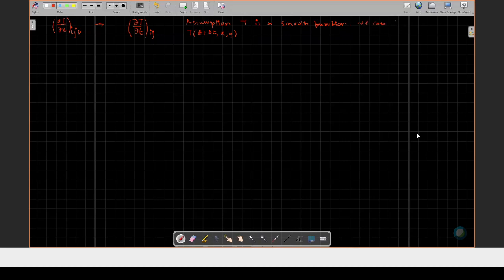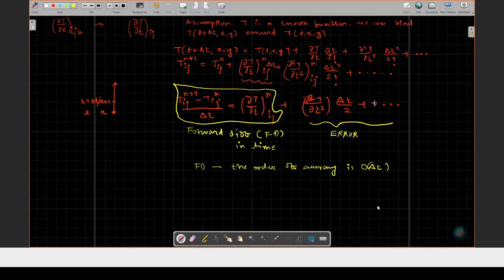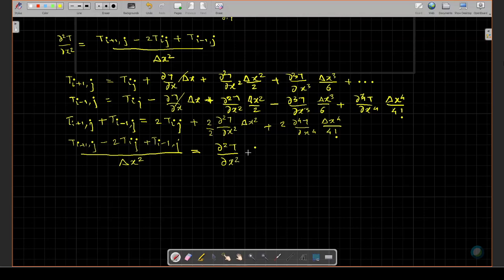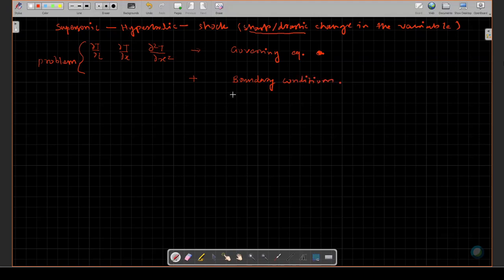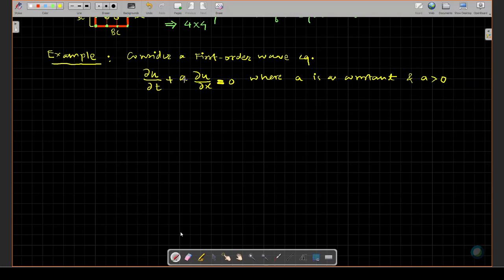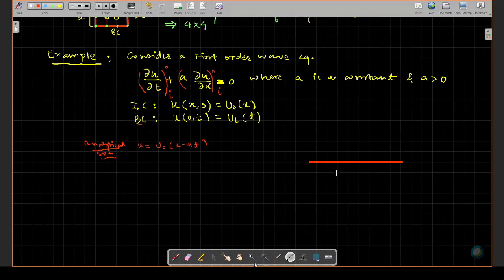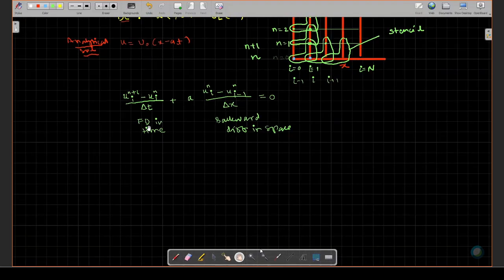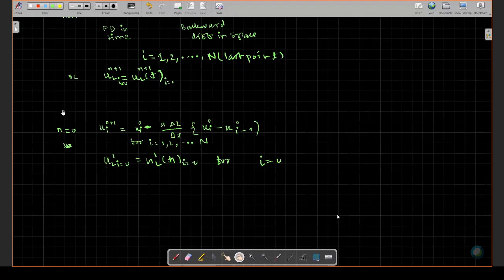Lecture 8: truncation error analysis and 1D wave equation